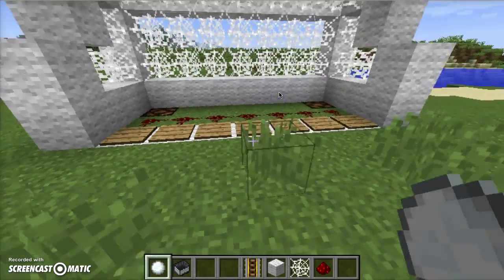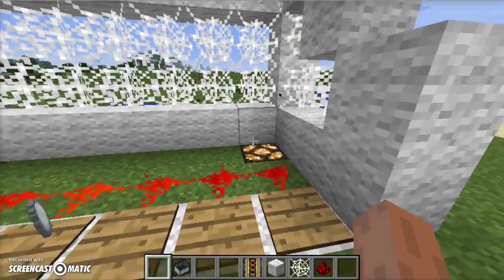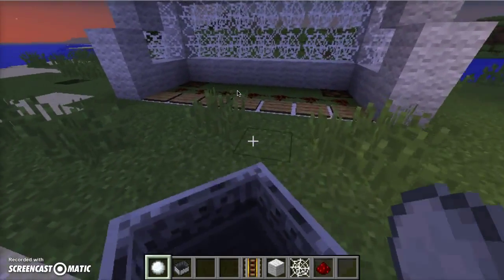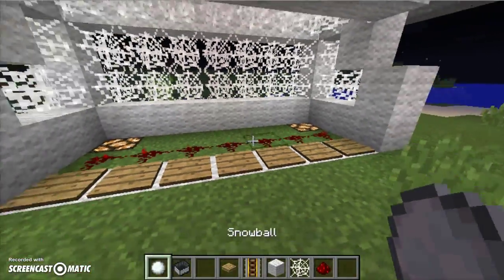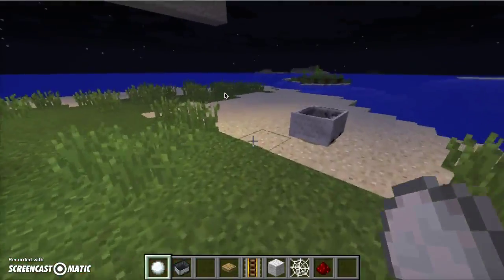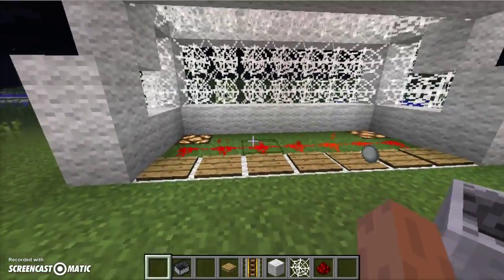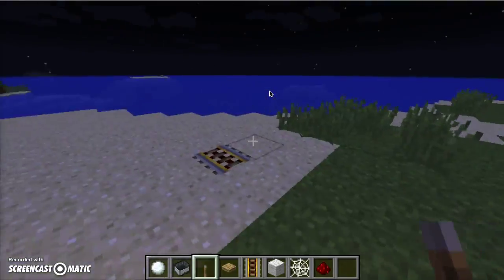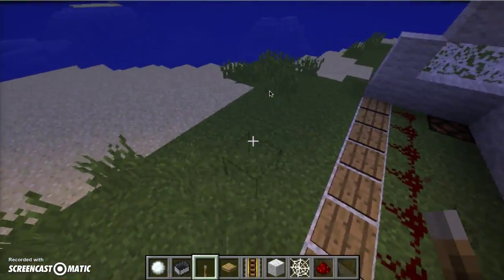Soccer/Football Stadium in Minecraft PC!